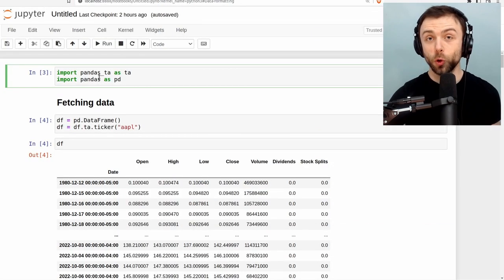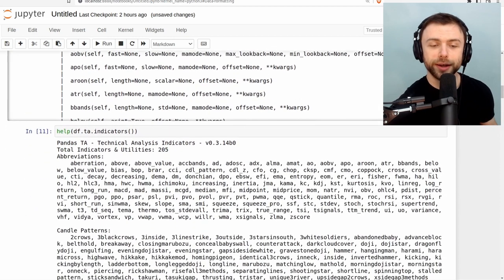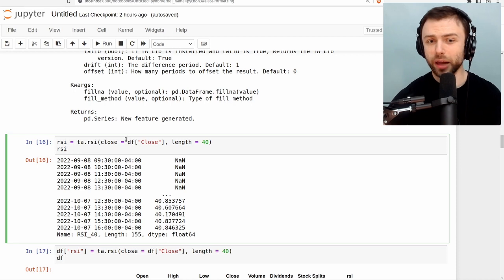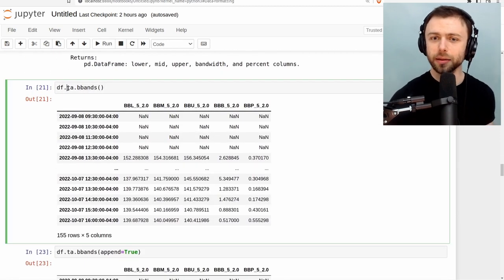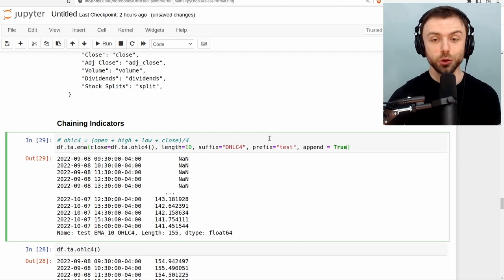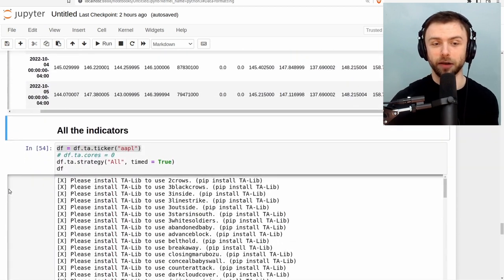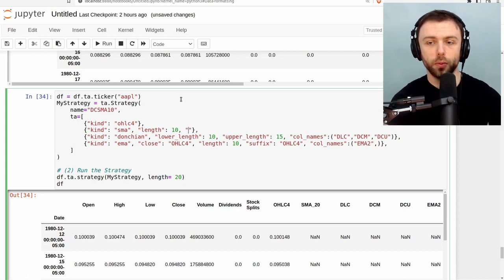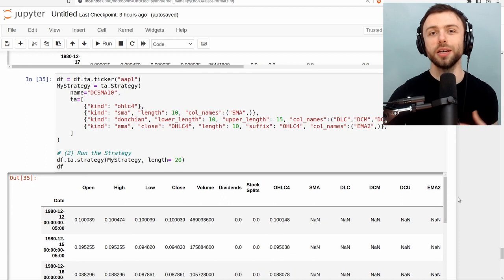Pandas TA: A complete Guide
We cover the pandas-ta library, how to calculate various technical indicators, how to create strategies, how to use multi-processing, etc.

Timestamps:

00:00 - Intro
01:03 - Fetching data from yfinance
03:56 - Pandas-TA documentation
06:42 - Calling TA functions directly
10:12 - Using df.ta accessor
15:19 - Using strategy objects to calculate multiple indicators
18:18 - Misc. Features, Multi-processing, column naming, etc.